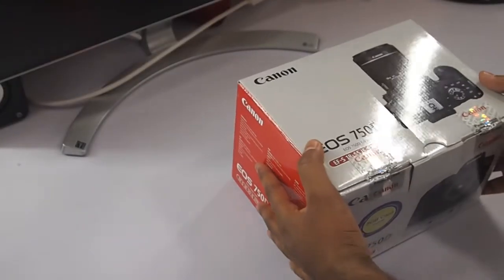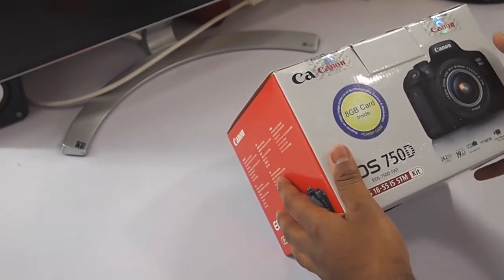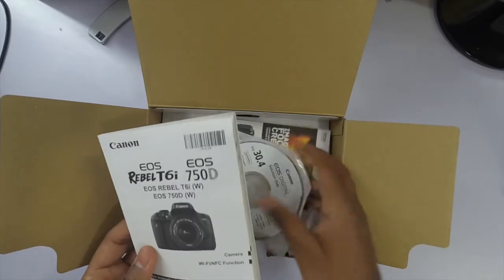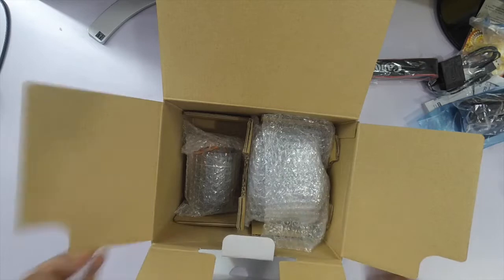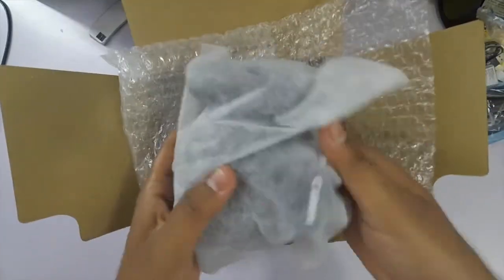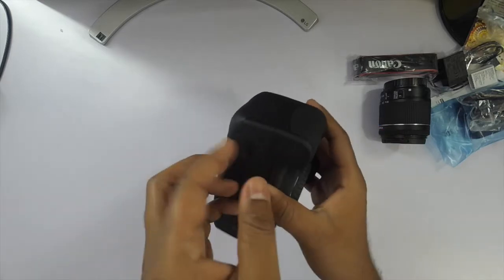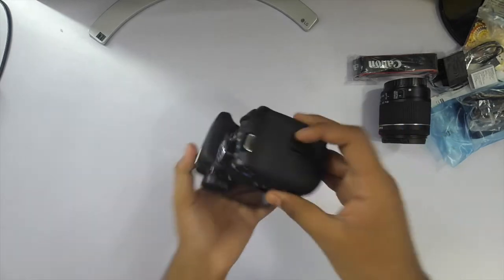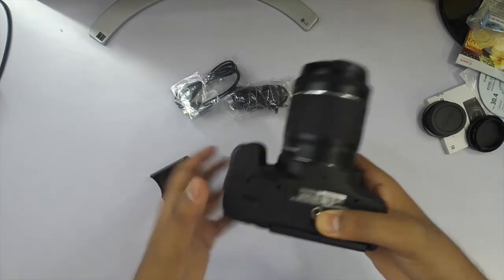Canon EOS 750D / T6i (Kit -EF-S 18 - 55 mm IS STM) DSLR Camera Unboxing & Overview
So guys I finally upgraded my Camera the Canon EOS 750D (Kit -EF-S 18 - 55 mm IS STM) DSLR Camera.

I think it's time to get serious about YouTube and share more videos with you guys. Hopefully you will get videos from me more often.

I'll also cover Tech Info, Tips & Tricks on the Channel.